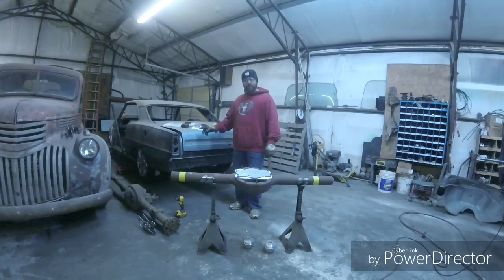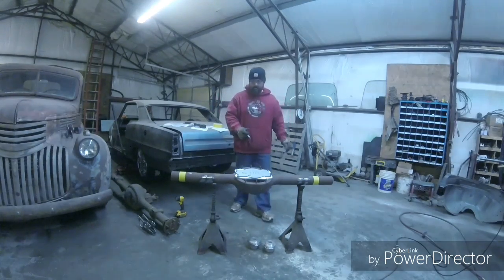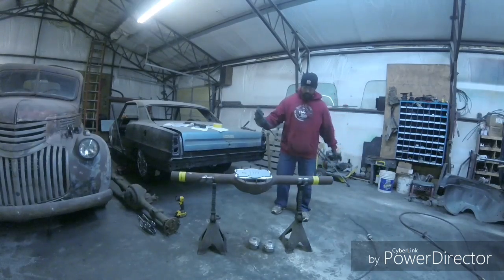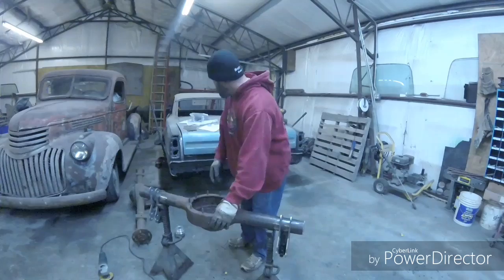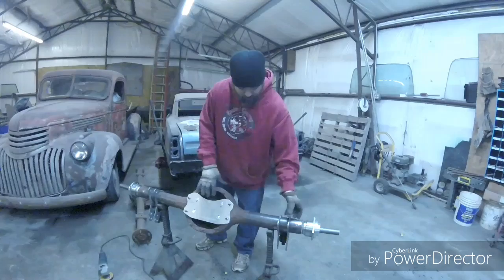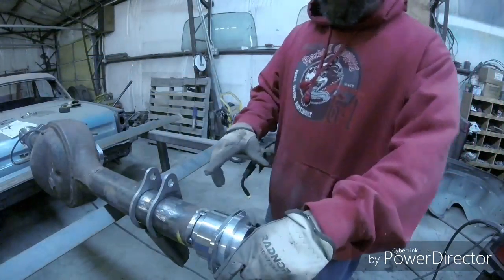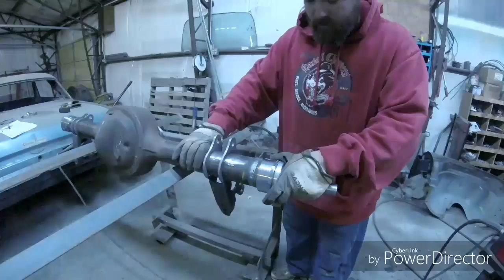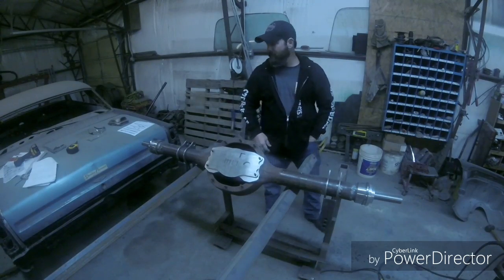How to narrow a 9-inch rear end housing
Cutting a 9" rear axle housing down to size and welding new bearing flanges on.